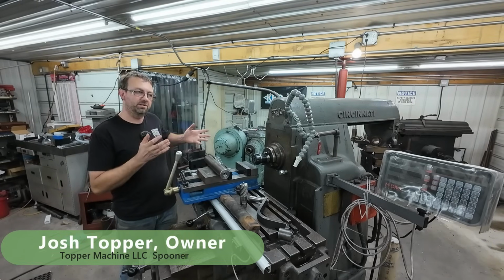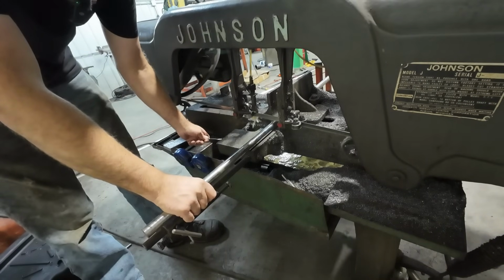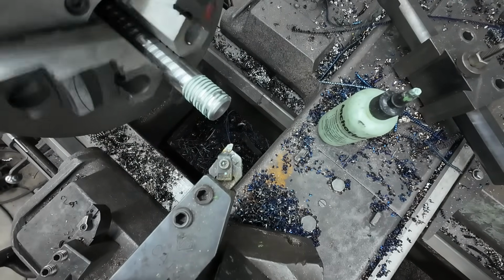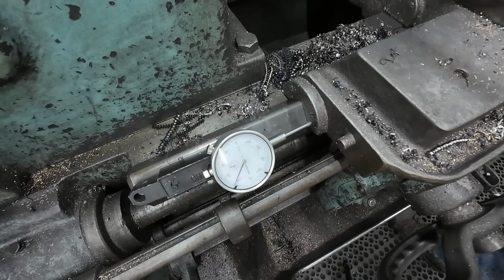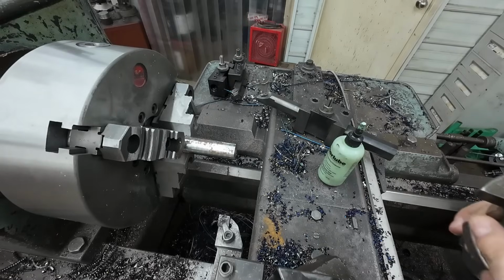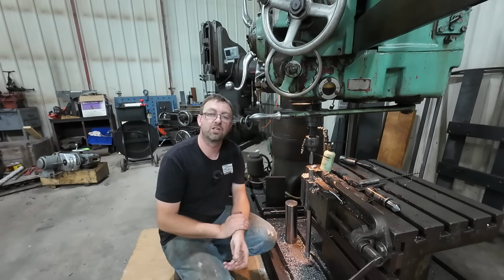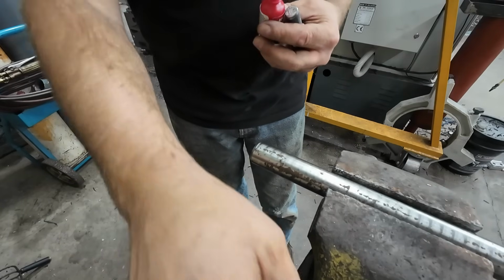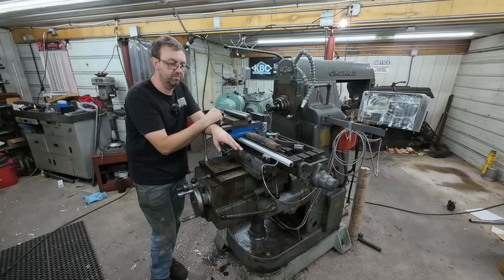Making A New Drawbar For The Cincinnati Horizontal Milling Machine - Manual Machinist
My Cincinnati 2ML Horizontal Mill has been an absolute workhorse in the shop.  Taking on jobs that other shops just can't efficiently do, even with their fancy CNC machines.  But, it is time for a bit of an upgrade.  The drawbar is just not long enough for the 40 taper tooling.  There isn't enough thread engagement to safely hold this tooling, so it is time to remedy that!

If you are interested in trying out Anchorlube, here is a link to their amazon store.  It really is a great product